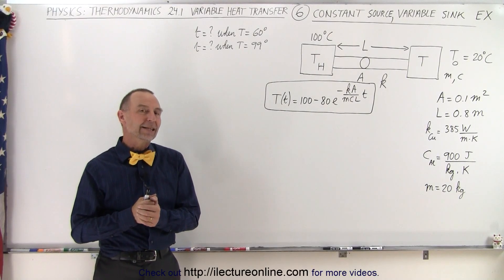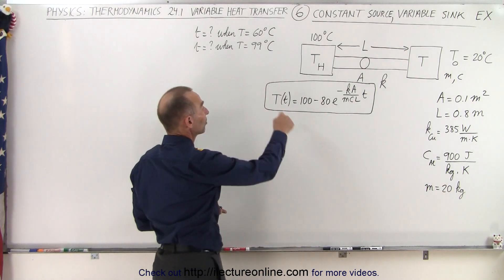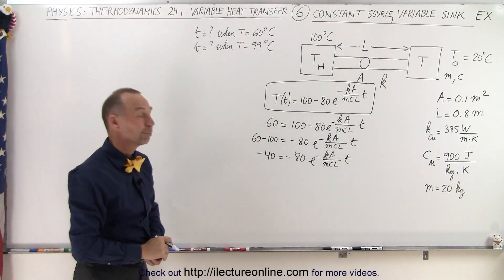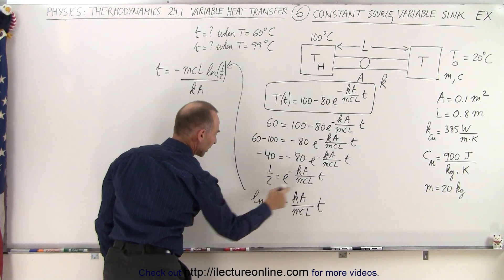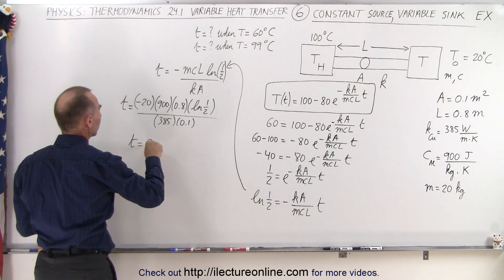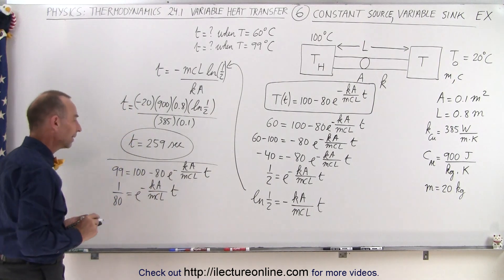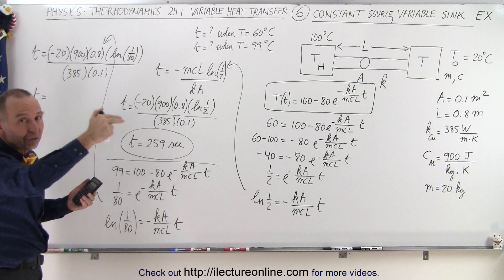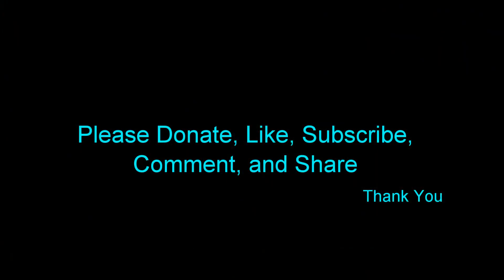Physics 24.1 Variable Heat Transfer (6 of 10) Constant Source, Variable Sink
In this video I will calculate the time required t=? for a constant heat source TH at 100 degrees Celsius to transfer heat to a heat sink T to raise the temperature of the heat sink from 60 to 99 degrees.